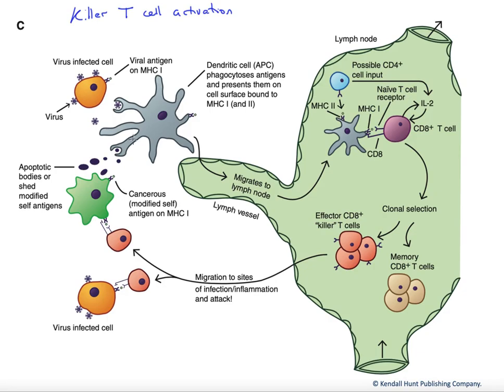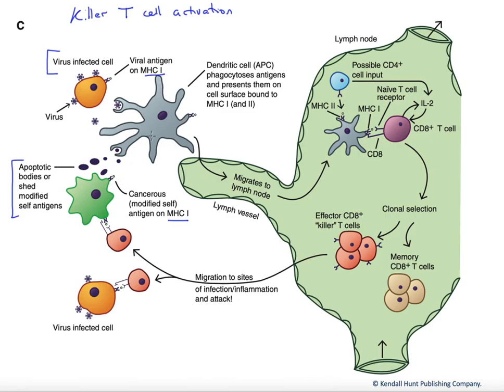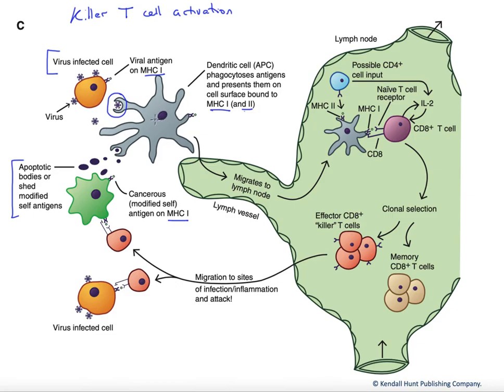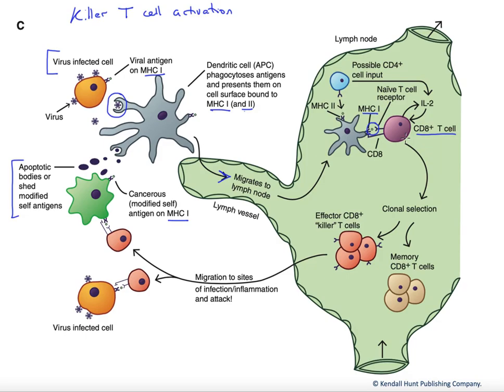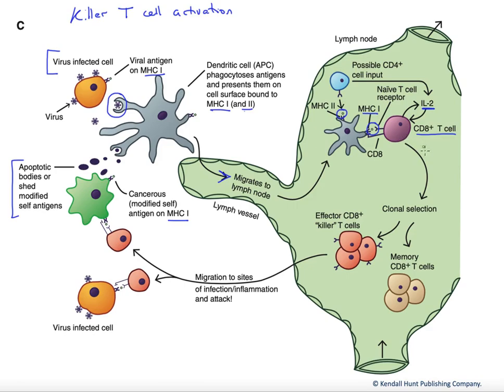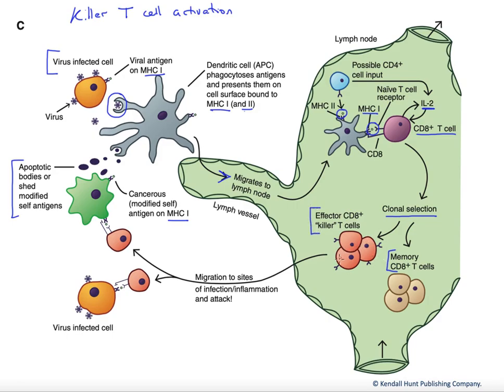Killer T cell activation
Here we review the activation of killer T cells within the lymph nodes. This is generally accomplished through antigen presentation, often by dendritic cells that phagocytose foreign antigens in the periphery, then migrate into the lymph nodes to initiate activation of groups of killer T cells that possess receptors which match the antigen, making the response very specific to that antigen.